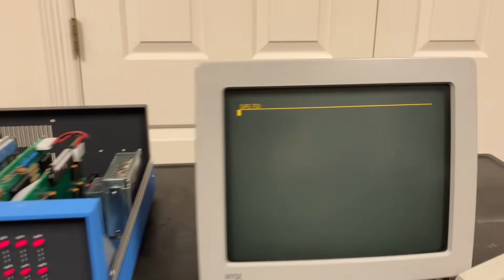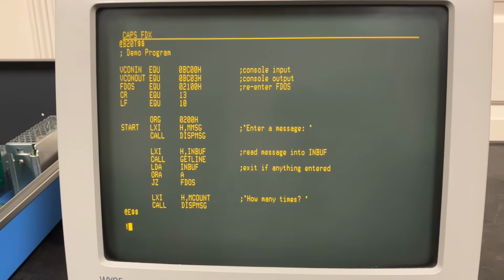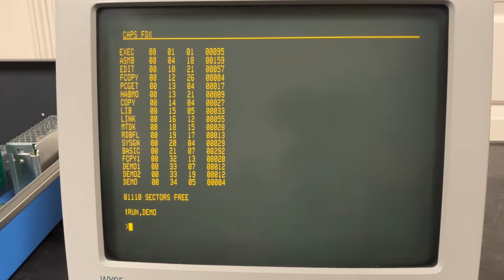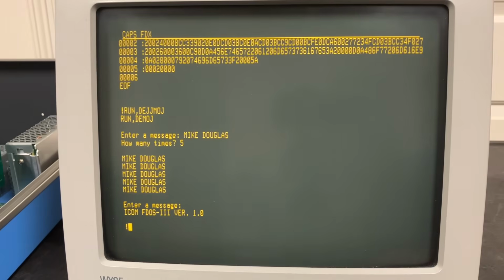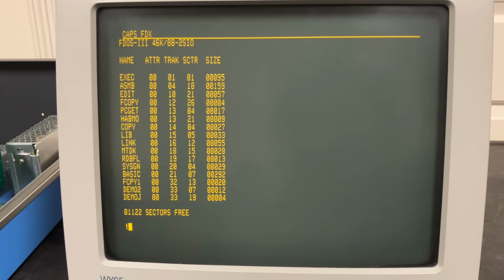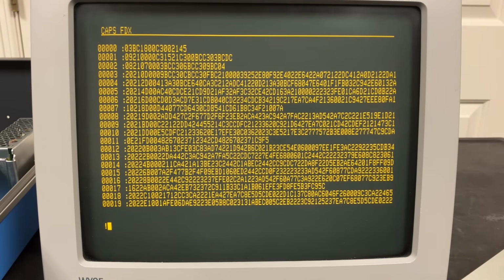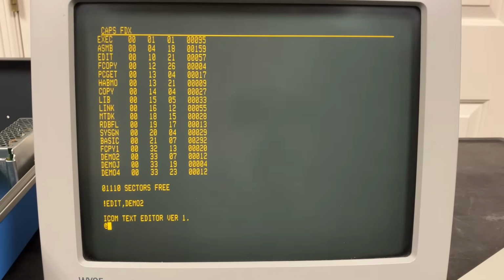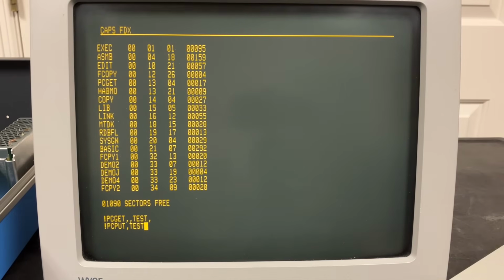Using the First Disk Operating System for a Microcomputer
Using what is probably the first commercially distributed disk operating system for a microcomputer.